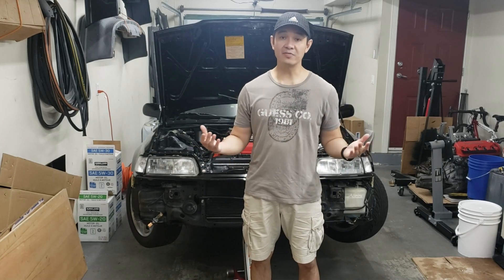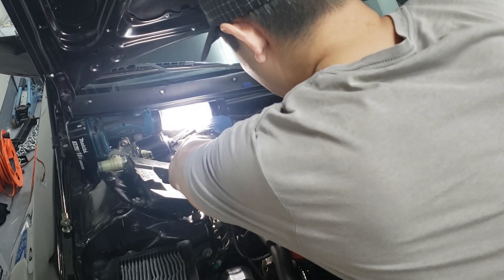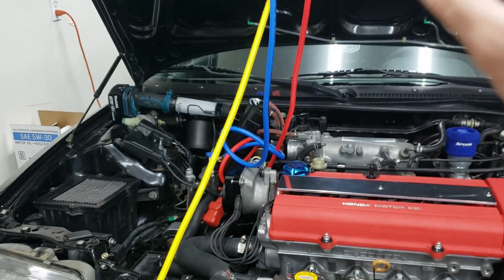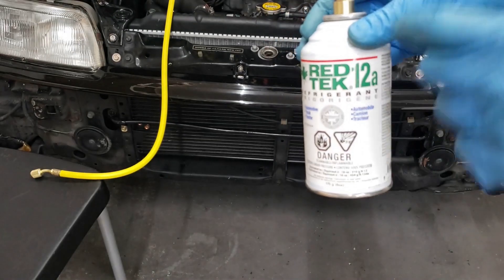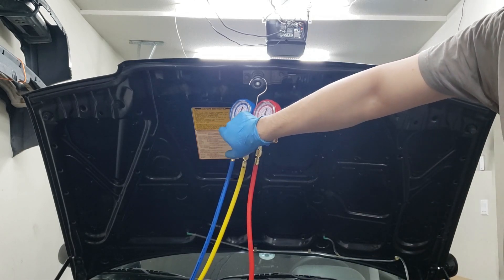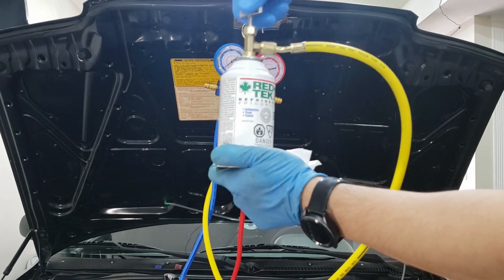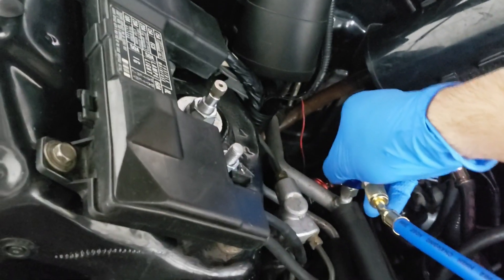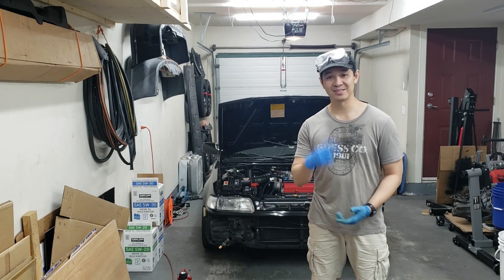||HONDA EF9/ED7 CIVIC&CRX|| 🌀A/C System Installation on B18B1 EF CIVIC🌀 Part 3 - Charging the AC❄️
This video covers:
▶ Why we pull a vacuum in a AC system
▶ How to pull a vacuum to check for leaks
▶ How to pull a vacuum before charging the system
▶ What replacement refrigerant I'm using for my AC system [4:36]
▶ How to tap a AC refrigerant can [5:46]
▶ How to bleed air out of the line before charging system [7:01]
▶ How to charge the AC system
▶ How to check if your AC pump is activated
▶ How to change to another bottle of AC refrigerant

In this video, I go through the steps in checking the AC system for leaks, evacuating any moisture in the system, and charging the system with new refrigerant.

SuperCool A/C Flush
DNA Motoring 9" Cooling Fan
Vacuum Pump A/C Manifold Gauge Set